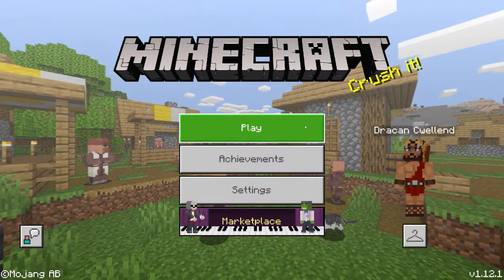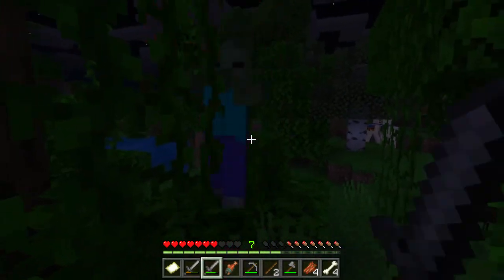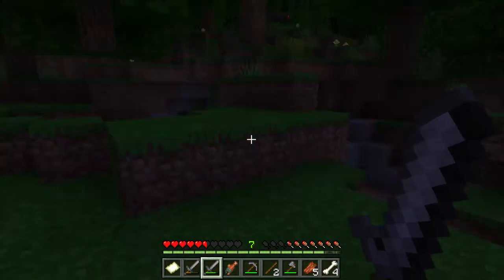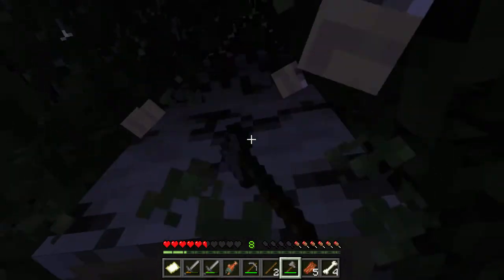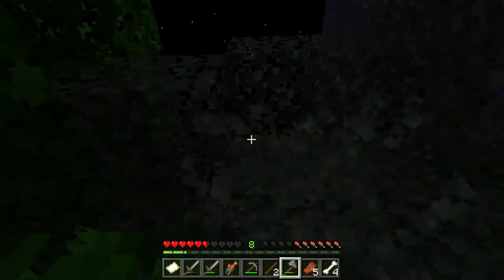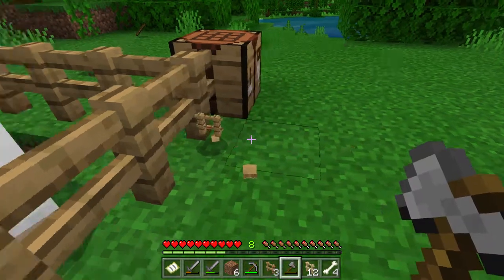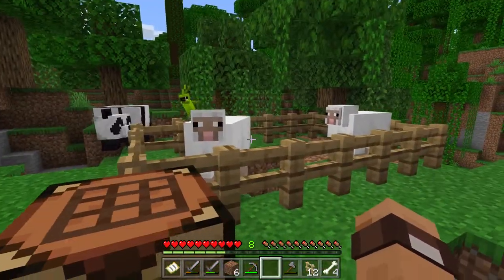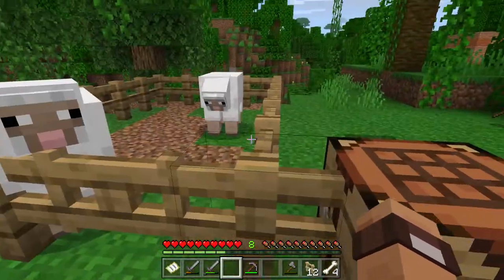Minecraft: Journey to the End Episode 04: Proper Sheep Pen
Watch Dracan Cwellend play Minecraft. Episode 04 of the Journey to the End series. I rescue the sheep and build them a proper sheep pen.